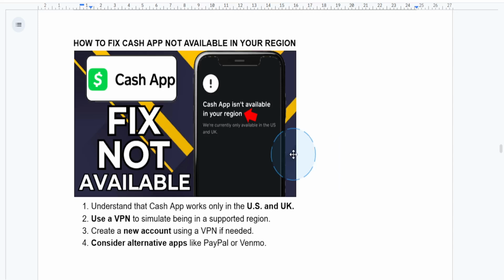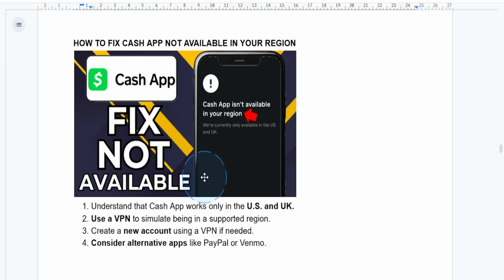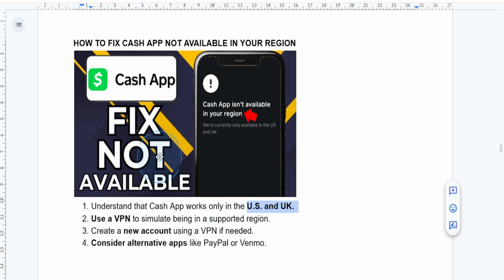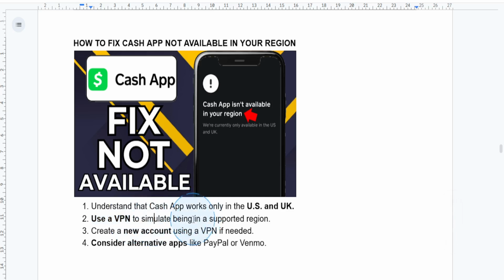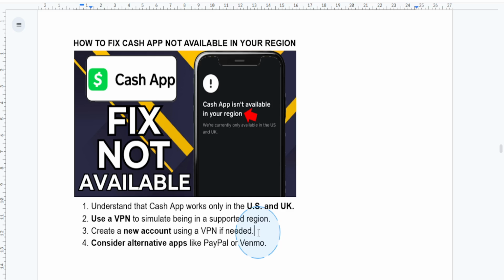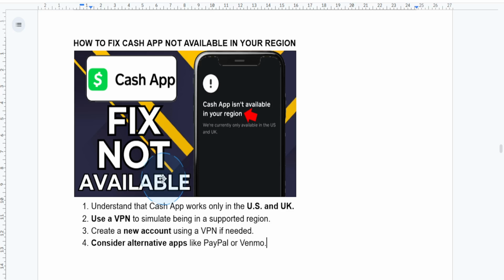HOW TO FIX CASH APP NOT AVAILABLE IN YOUR REGION (2026)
HOW TO FIX CASH APP NOT AVAILABLE IN YOUR REGION

In this video we show you HOW TO FIX CASH APP NOT AVAILABLE IN YOUR REGION. If you want to know HOW TO FIX CASH APP NOT AVAILABLE IN YOUR REGION then this is the perfect tutorial for you.